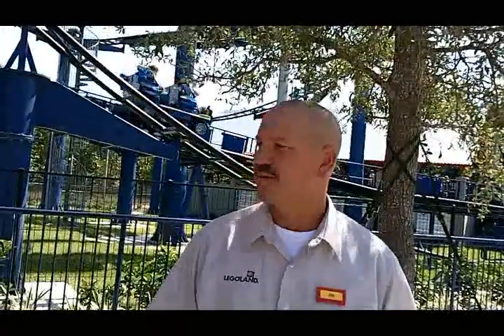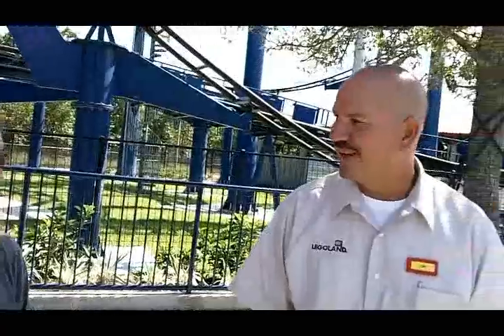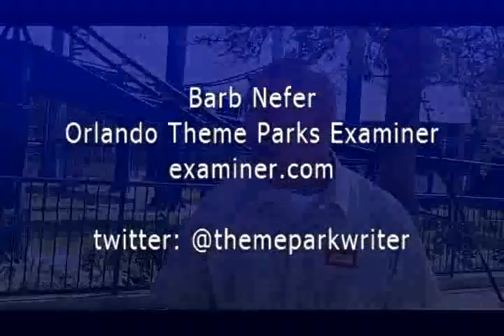Legoland Florida Grand Opening Interview With Jim Miller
interview with Jim Miller, director of maintenance.  Talks about the obstacles of rehabbing the rides retained from the original Cypress Gardens.